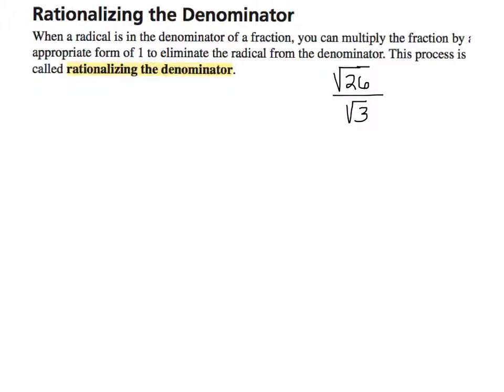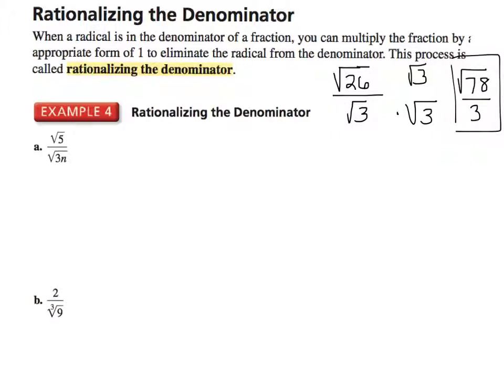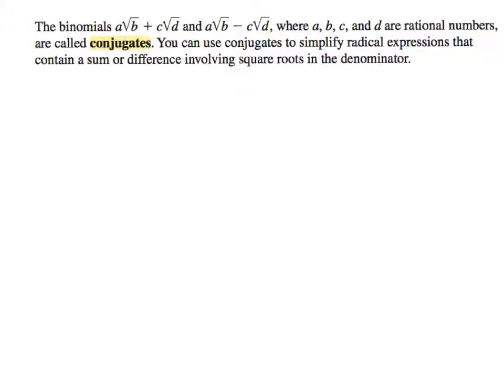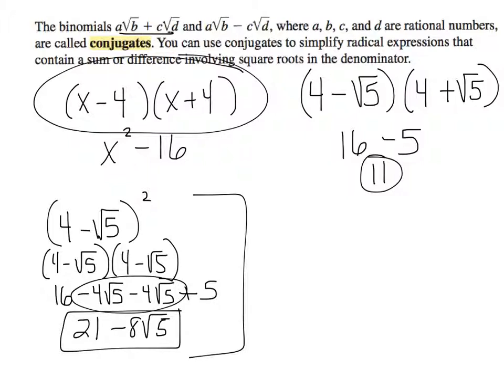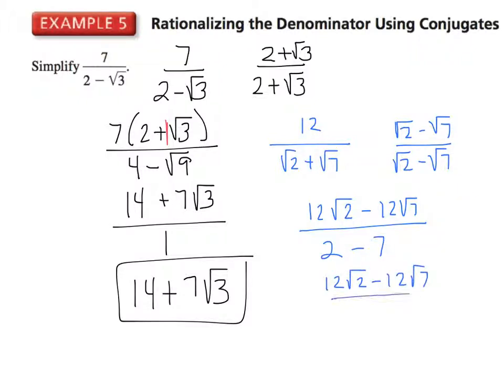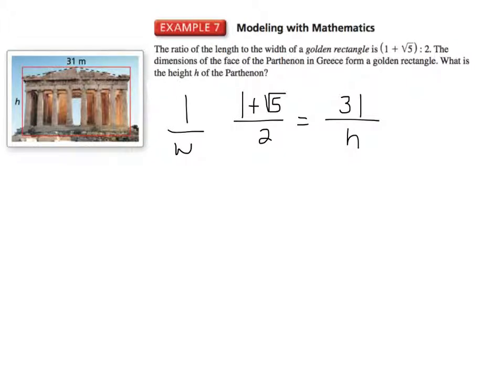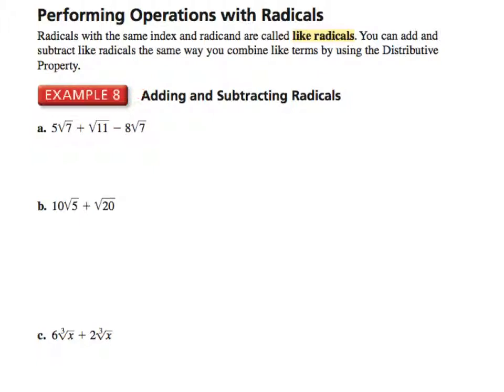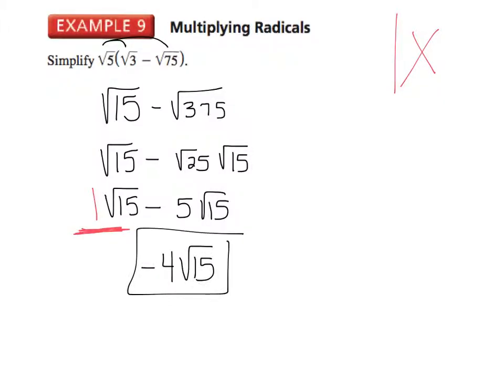7th TAP, section 9.1 PART 2 - Properties of Radicals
Properties of Radicals, Part 2